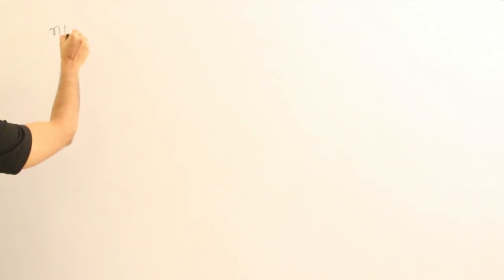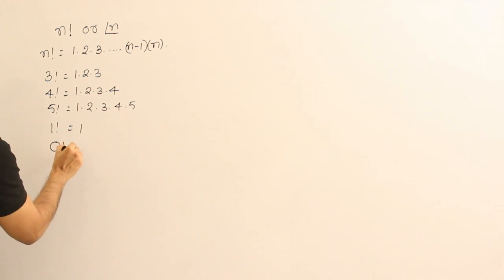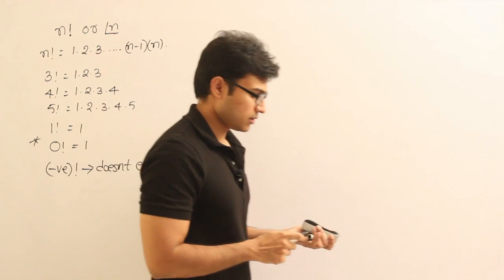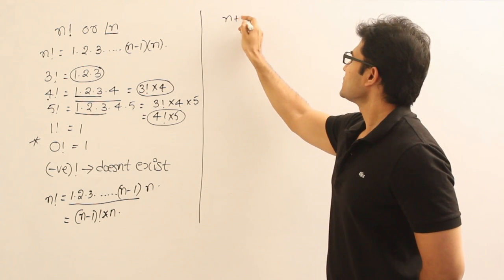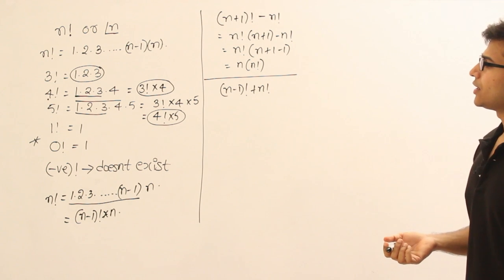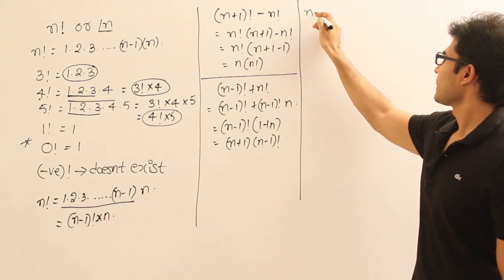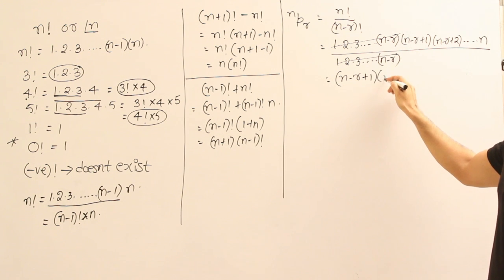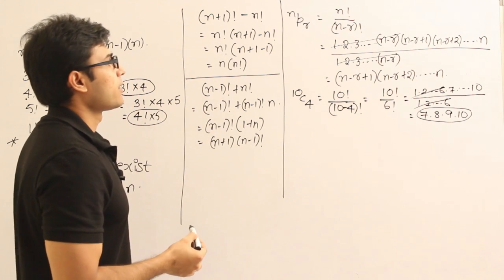Introduction to permutations and combinations